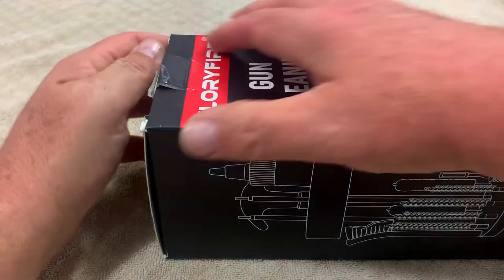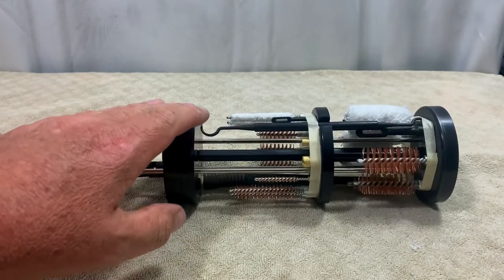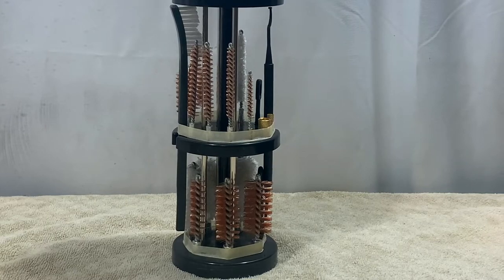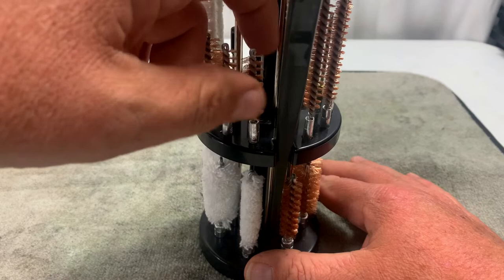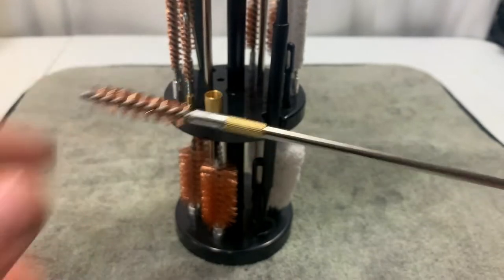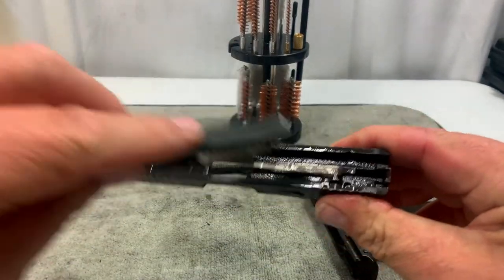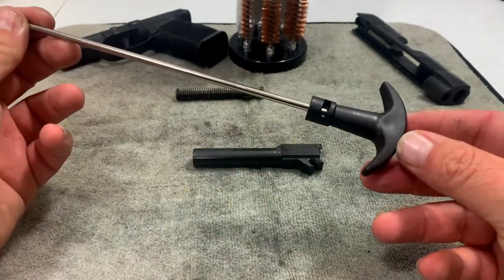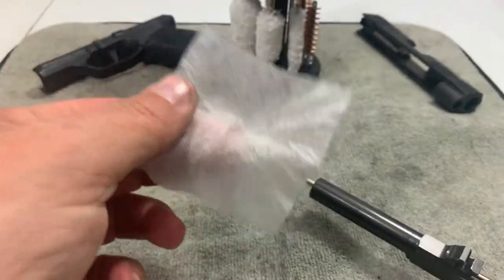Gloryfire Deluxe Gun Cleaning Kit Unboxing and Review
Amazon Storefront